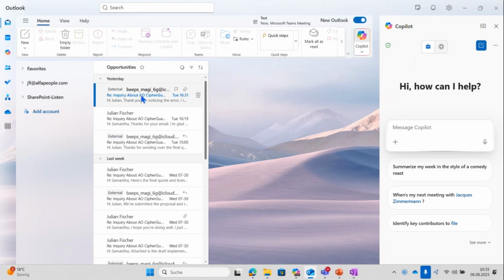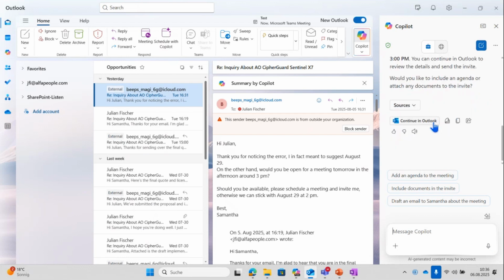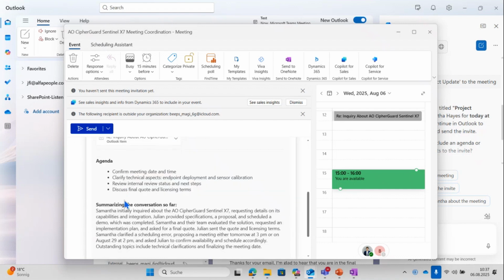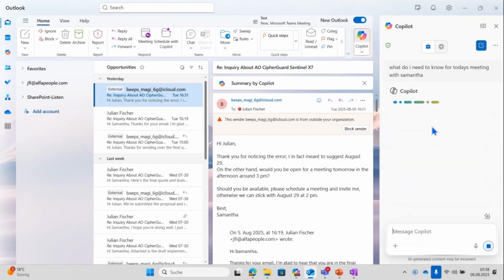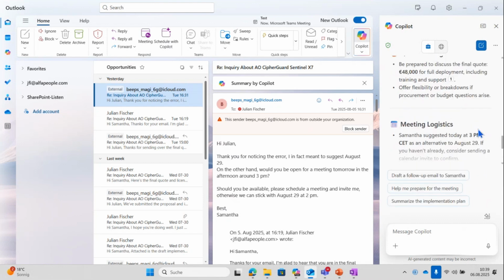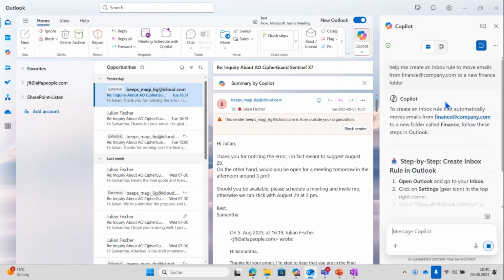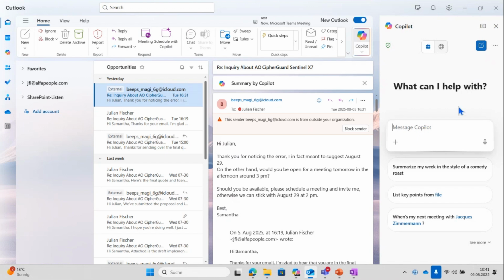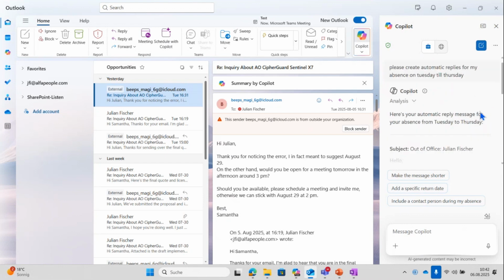Copilot in Outlook – Manage Meetings and Inbox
Organize meetings, appointments, and your inbox efficiently with Copilot.